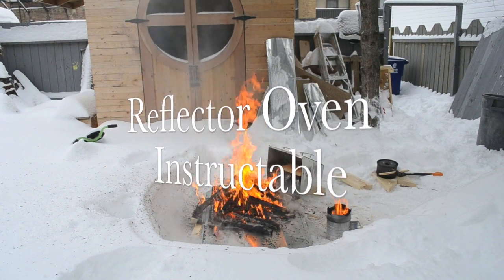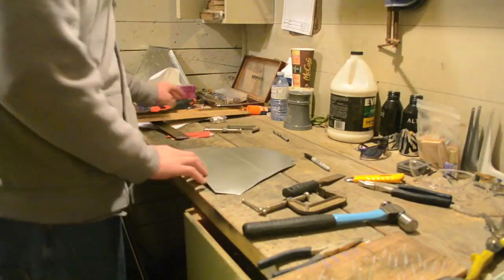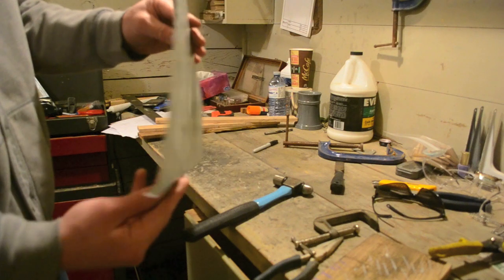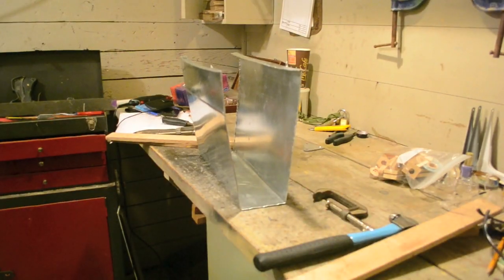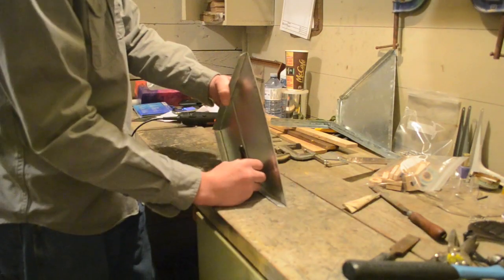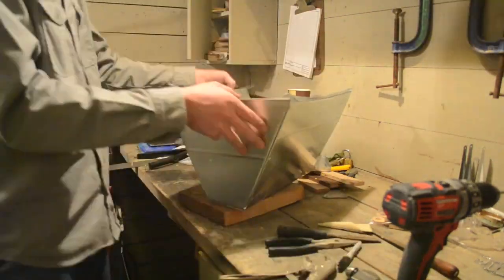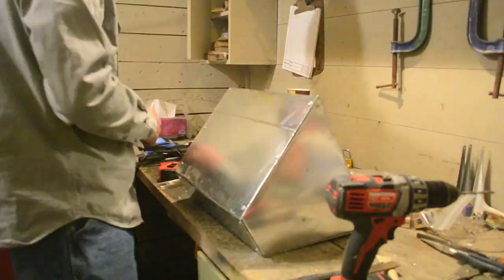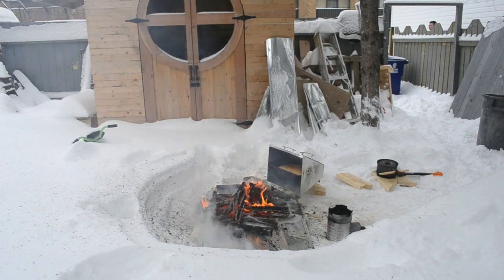Reflector oven instructable